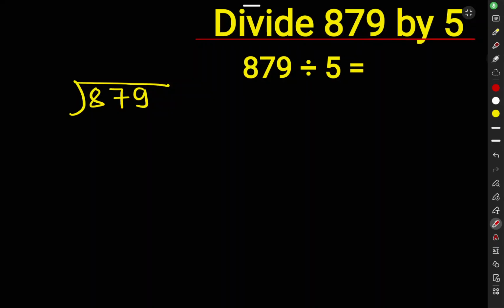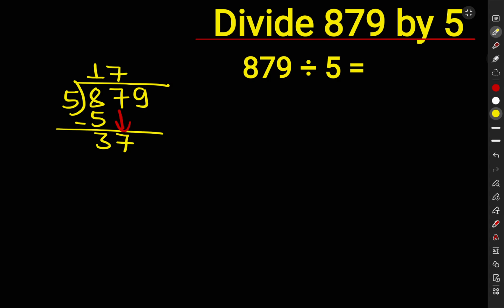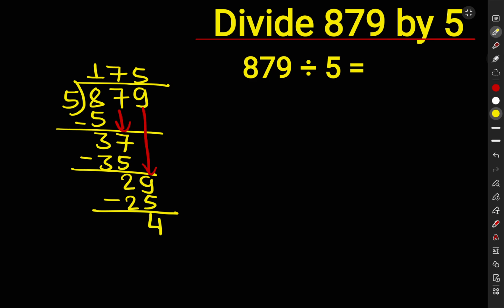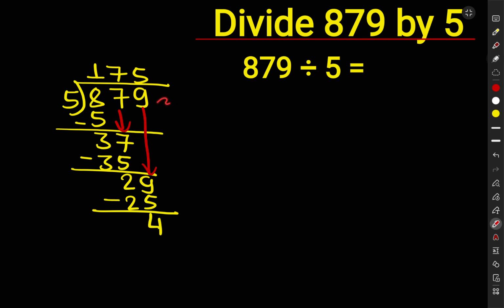879÷5 Divide 879 by 5 (Long division Method)